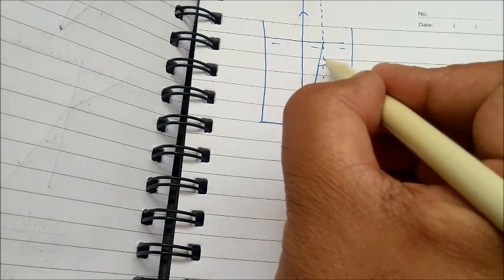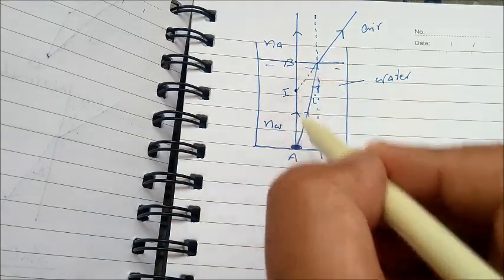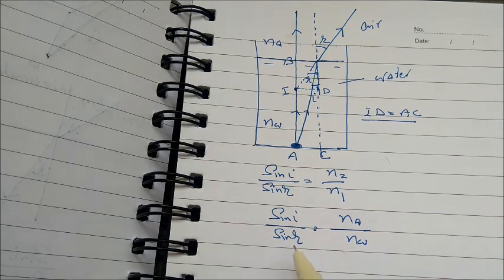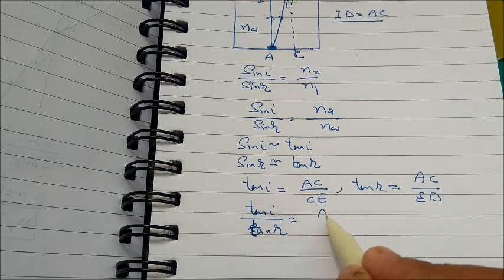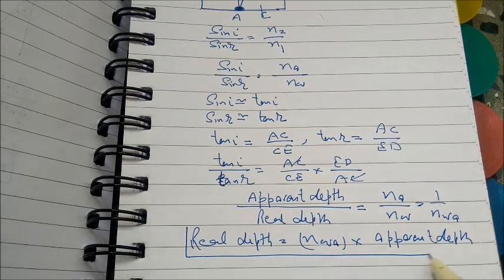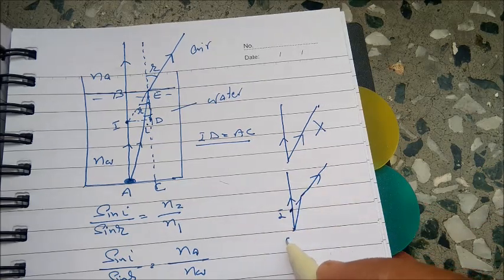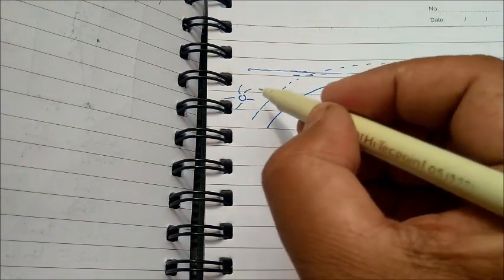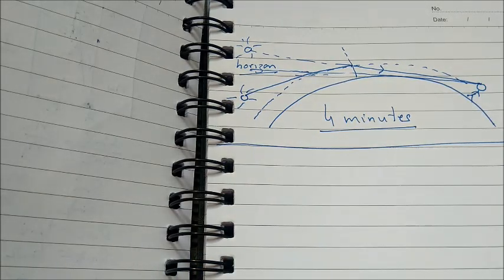CLASS 12 PHYSICS Refraction phenomena VIDEO 4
This class covers two refraction based phenomena- apparent depth of a pool and increased duration of a day.